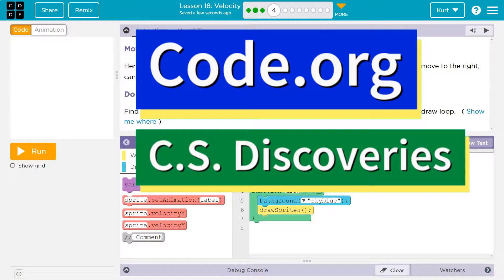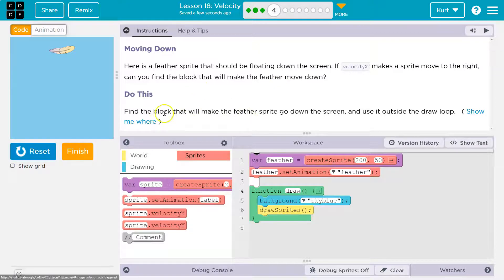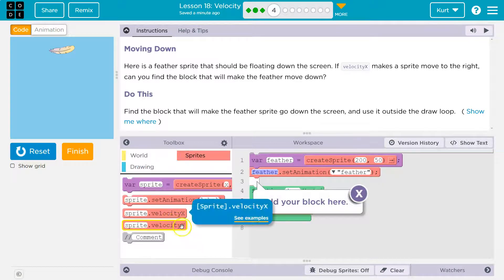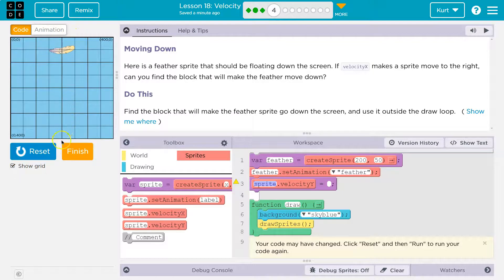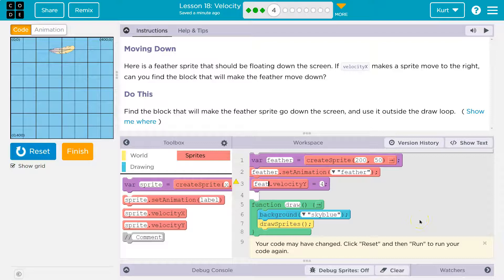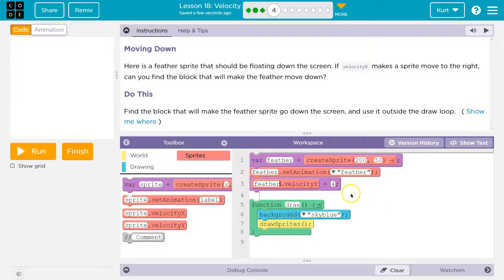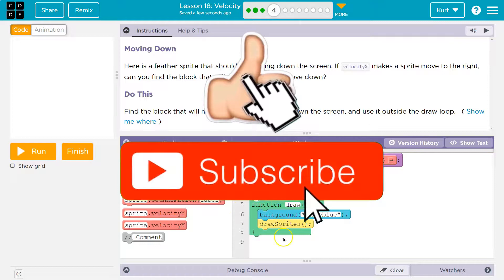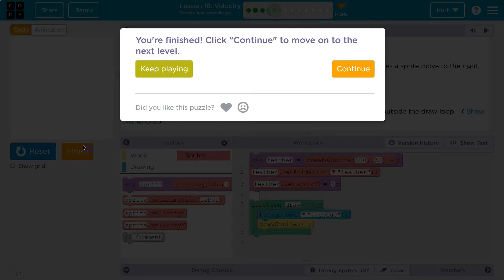Code.org Lesson 19.3 Velocity | Tutorial with Answers | C.S. Discoveries Unit 3